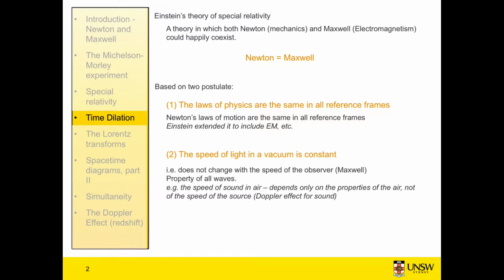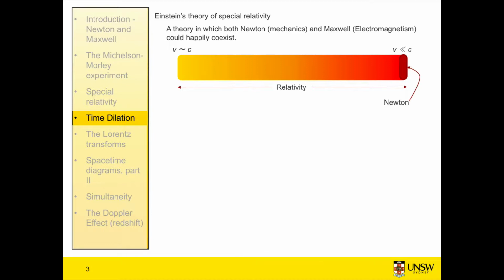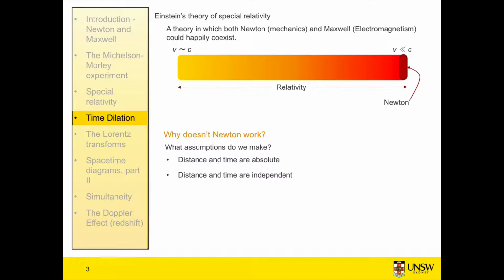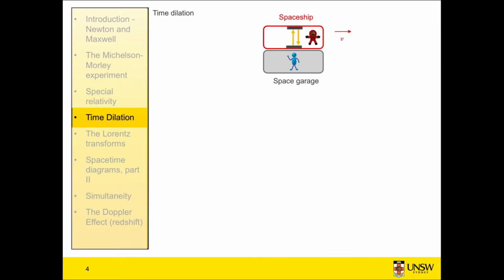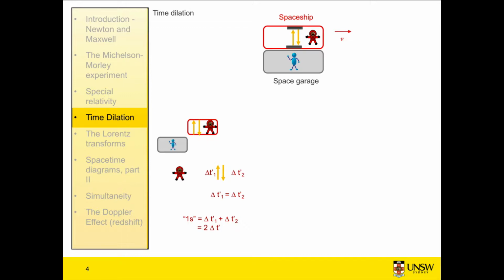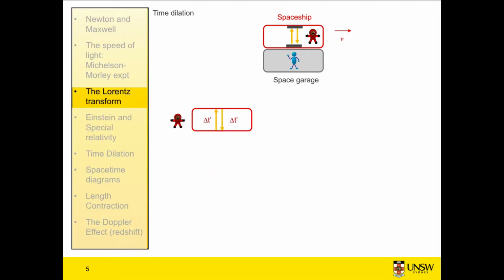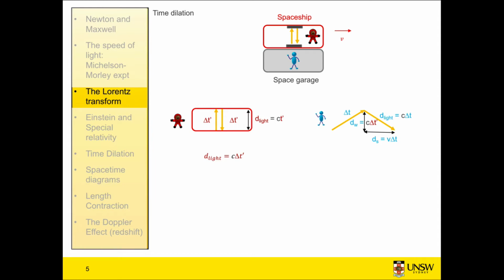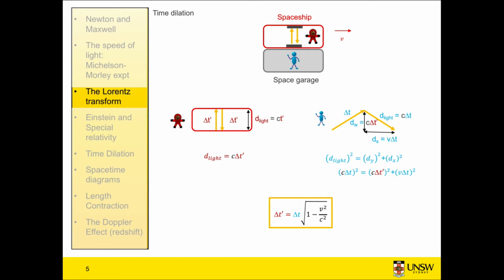Special Relativity 5 - Time Dilation